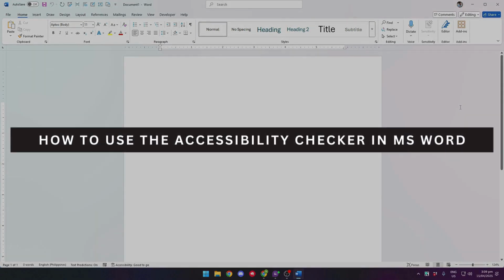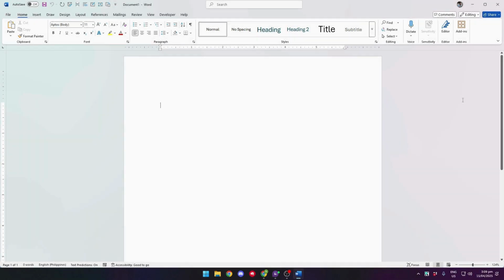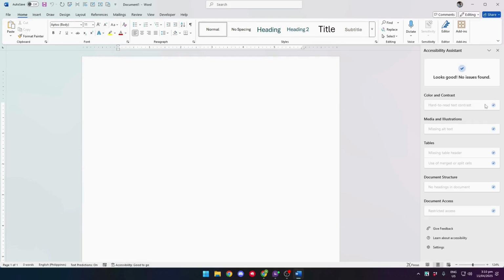How to Use the Accessibility Checker in Microsoft Word | MS Word Tutorial (2027)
Want to make sure your Word document is accessible to everyone? This tutorial will show you how to use the Accessibility Checker in Microsoft Word—perfect for students, educators, professionals, and content creators aiming to meet accessibility standards. I’ll guide you step-by-step through running the checker and fixing common accessibility issues.

In this tutorial, you'll learn:
What the Accessibility Checker does and why it matters
Step-by-step instructions to run the checker in Microsoft Word
Tips for fixing common issues like missing alt text, heading structure, and color contrast

Make your documents inclusive and professional—follow these steps to use the Accessibility Checker in Word and ensure your content is usable for all!